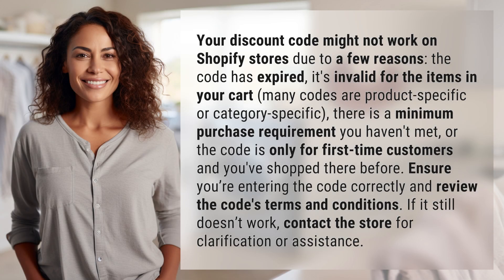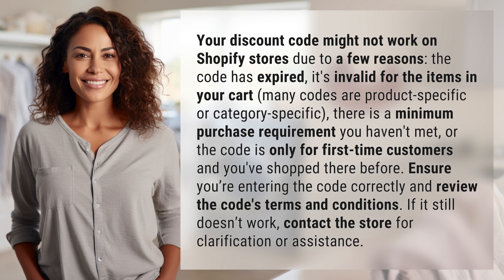Why won't my discount code work on Shopify stores?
Troubleshooting Discount Codes on Shopify Stores 👉 Discount Code Woes 👉 Learn why your discount code might not be working on Shopify stores and how to troubleshoot the issue for a smoother shopping experience.

Laura S. Harris (2024, May 8.) Why won't my discount code work on Shopify stores?
    🌐 AskAbout.video